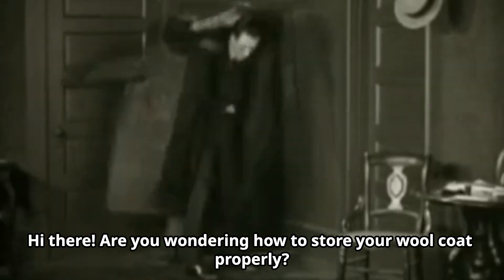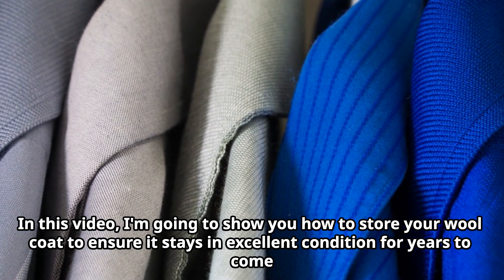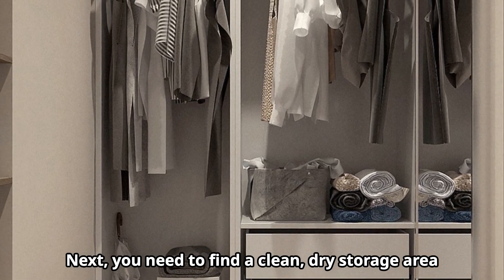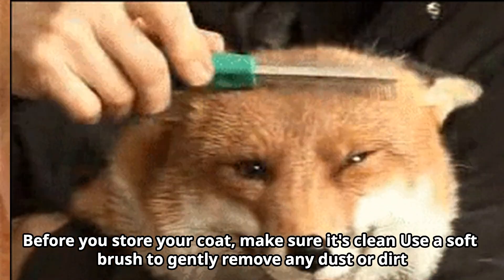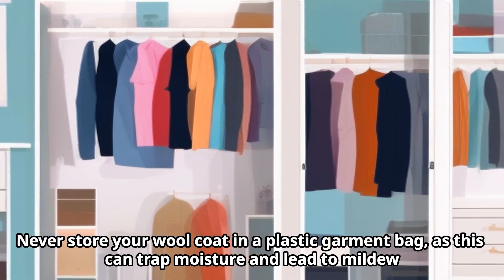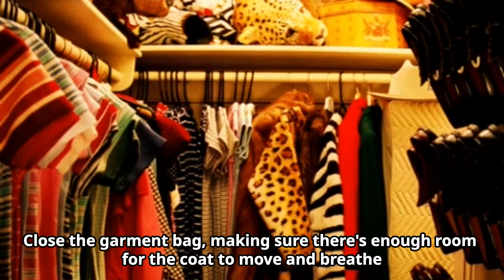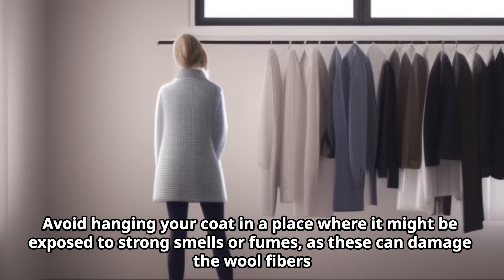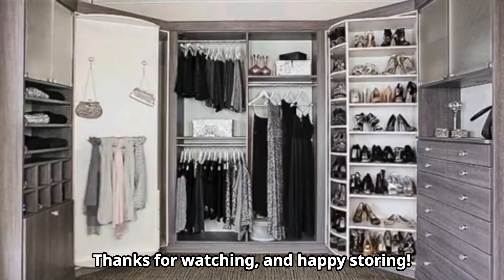How to Store a Wool Coat: Tips for Keeping Your Coat in Great Condition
In this video, you'll learn how to properly store your wool coat to keep it looking its best for years to come. From choosing the right hanger to finding a dry, well-ventilated storage area, we'll take you step-by-step through the process. Plus, we'll show you the best way to wrap and hang your coat, so it's protected from dust, dirt, and mildew. Watch now and learn how to store your wool coat like a pro!